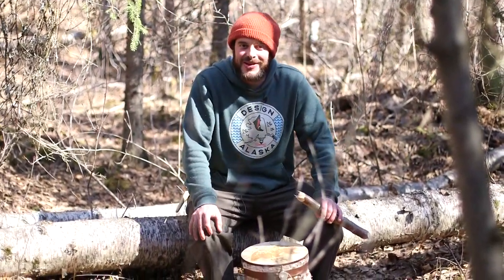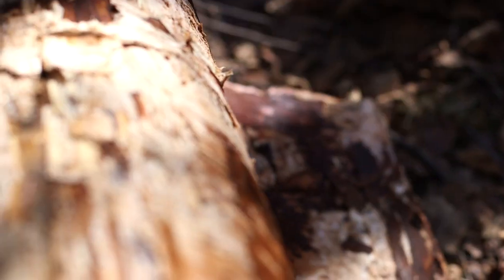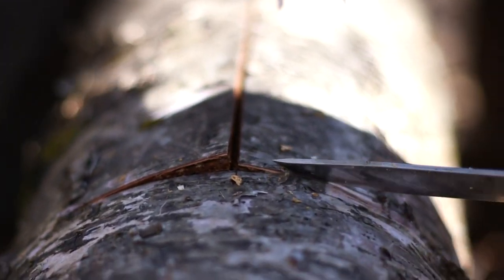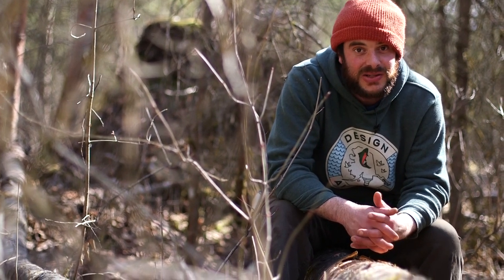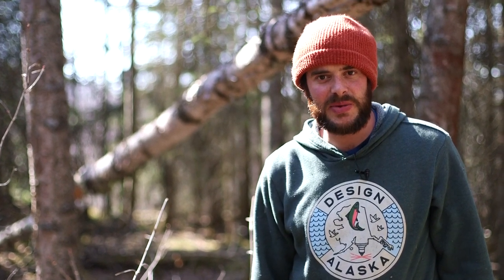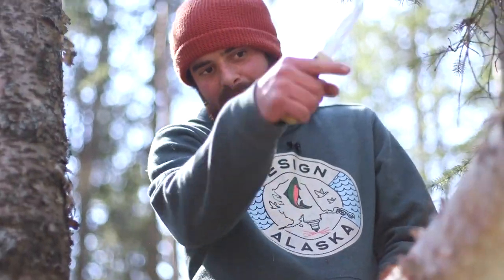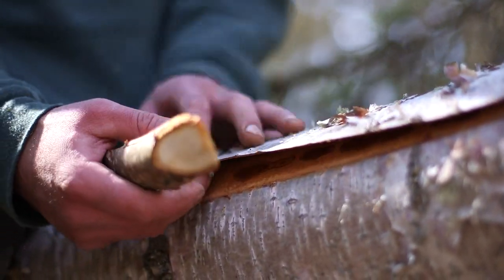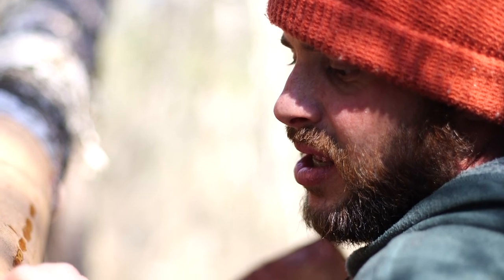Harvesting Birch Bark Responsibly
One Caribou Apart Productions brings you this video series on Harvesting Birch Bark Responsibly and several different uses that it has.   You can make functional baskets, jewelry, tree taps, artwork, bake with it, and so much more.